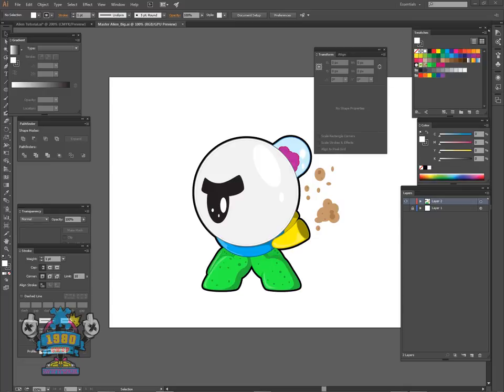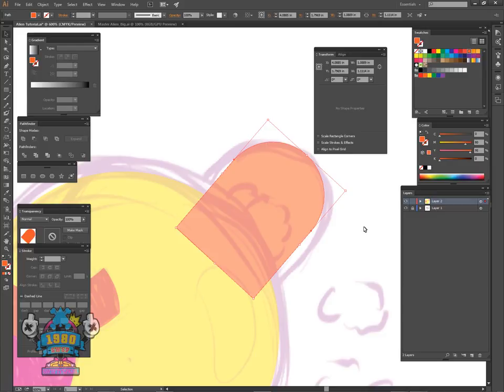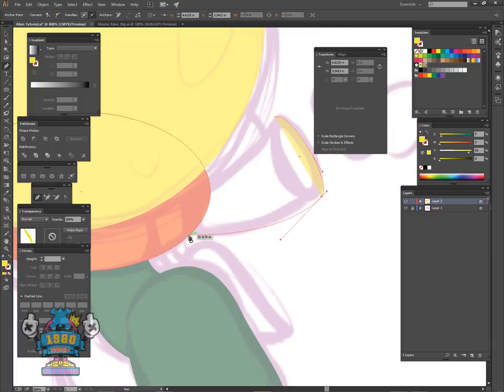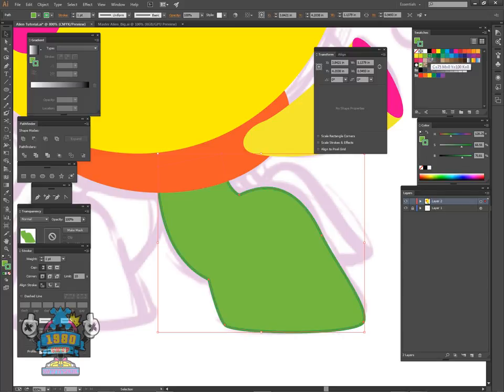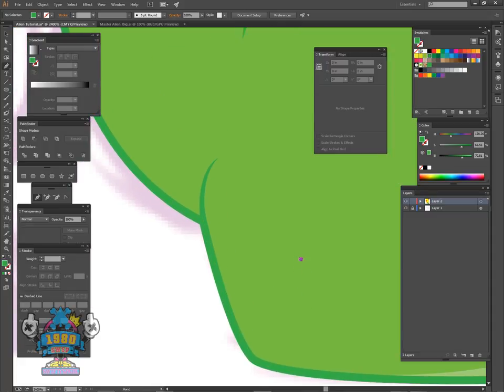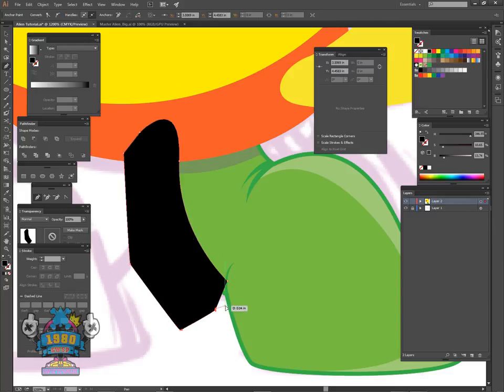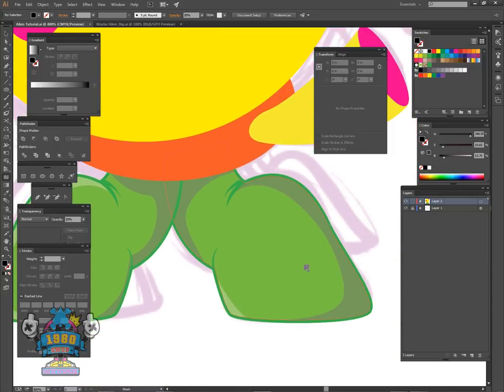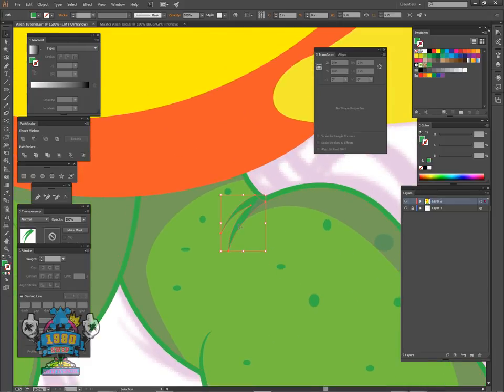Adobe Illustrator Tutorial Making An Alien -Part 1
This is an older video I did for my Adobe Illustrator series to help people with the program. Since I haven't been doing much with these, I have decided to post them up. This is part 1 of the 2 part video on making an alien in Adobe Illustrator. Hope you enjoy and leave any feedback needed.